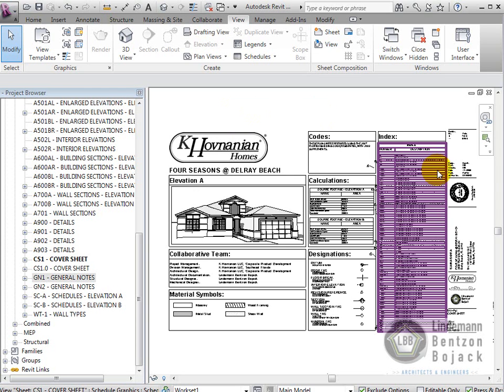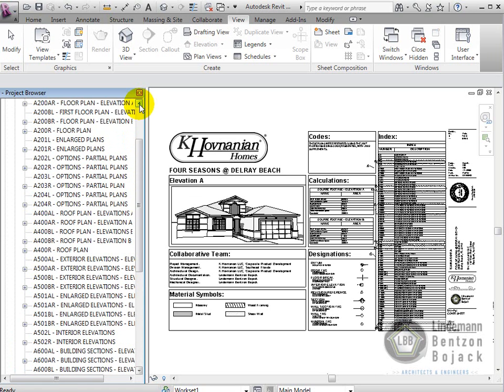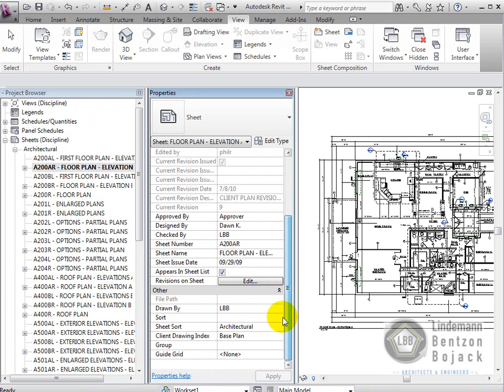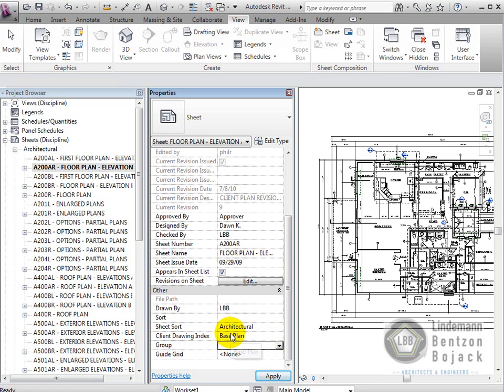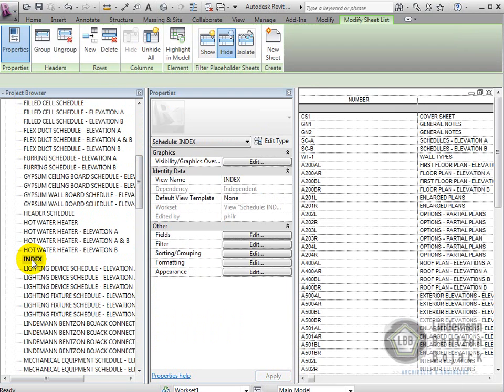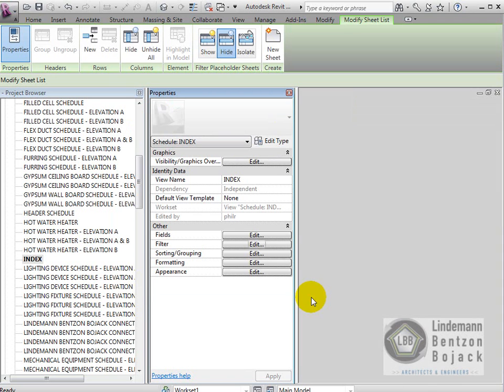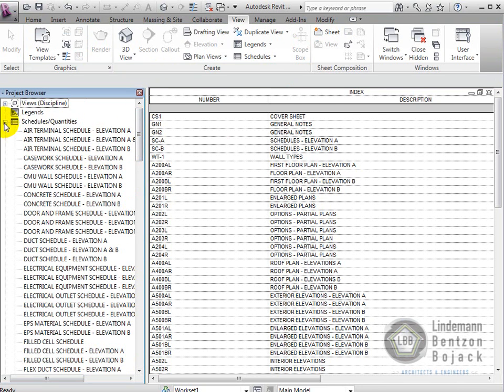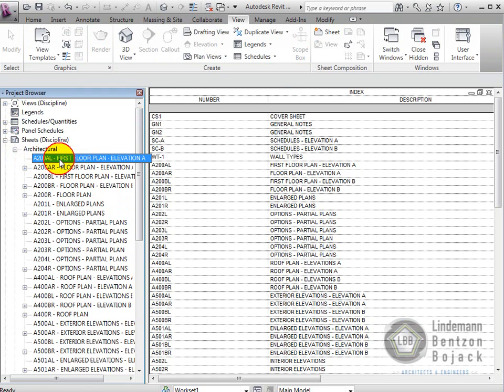Sheet Index creation.wmv